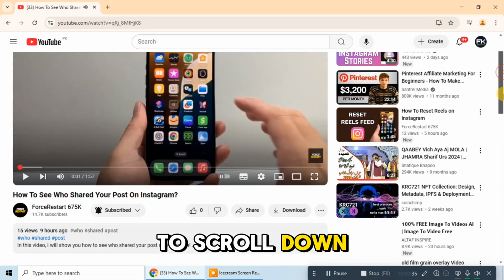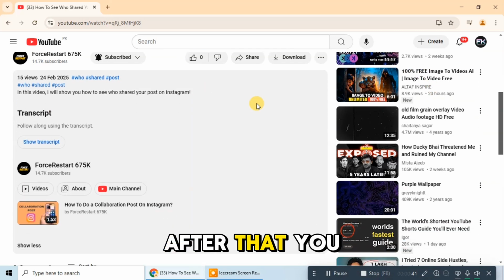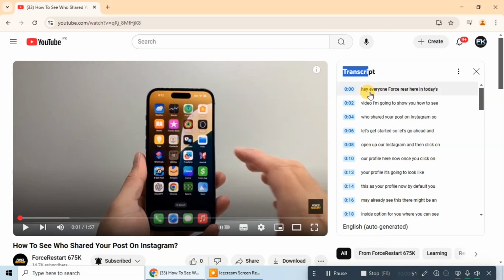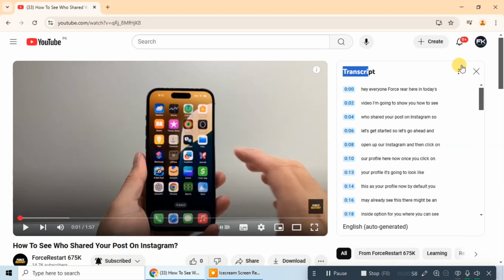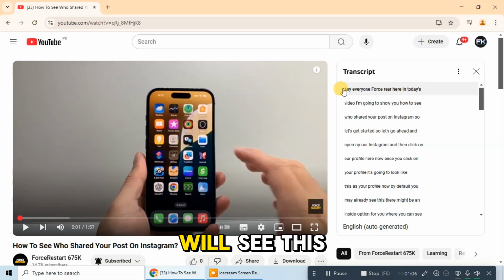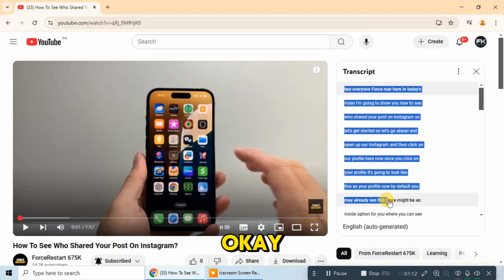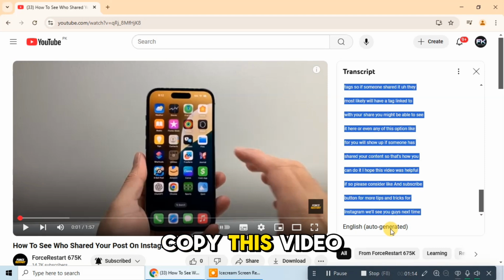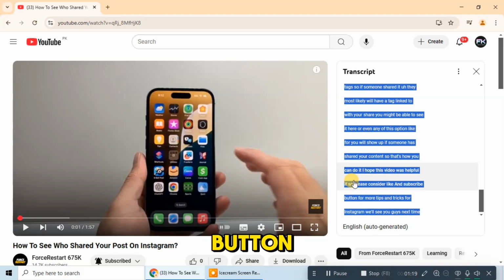How To Transcribe YouTube Video To Text Free | Convert YouTube Video into Text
In this tutorial, I'll show you how to transcribe YouTube videos to text for free! Whether you need captions, subtitles, or a written transcript for a video, this easy-to-follow guide will walk you through the steps to convert any YouTube video into text. No paid software required!